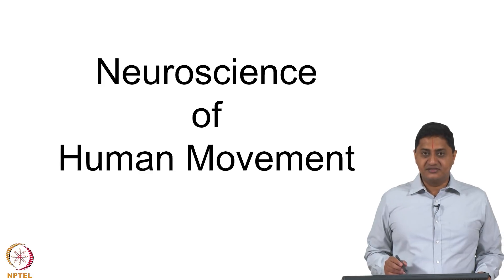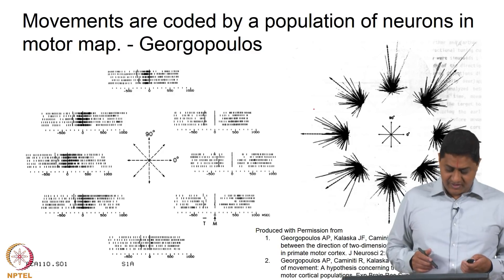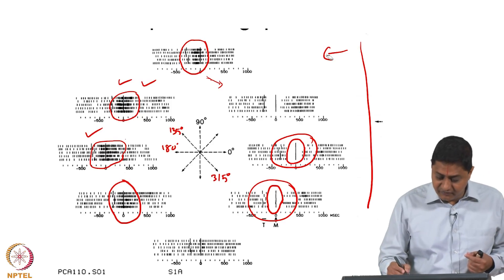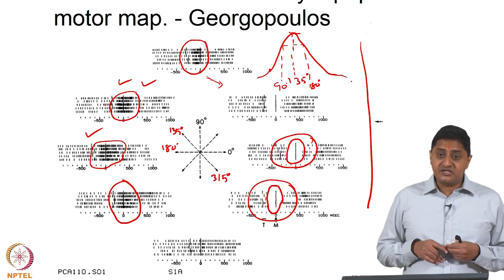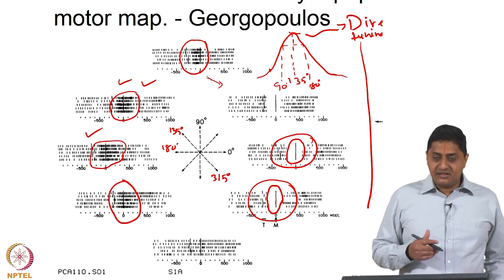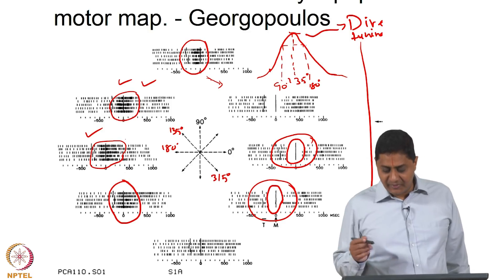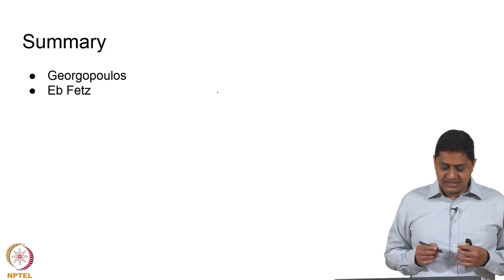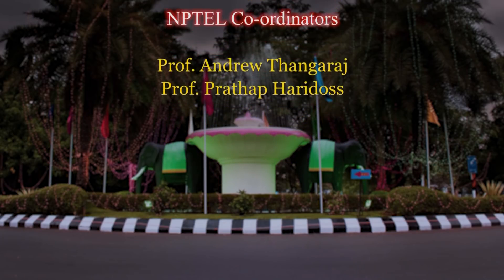#40 Primary Motor Cortex | Part 4 | Neuroscience of Human Movement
We'll explore modern techniques for studying the primary motor cortex, including functional magnetic resonance imaging (fMRI) and transcranial magnetic stimulation (TMS). We'll also discuss the concept of population coding, how groups of neurons represent movement direction and force level.